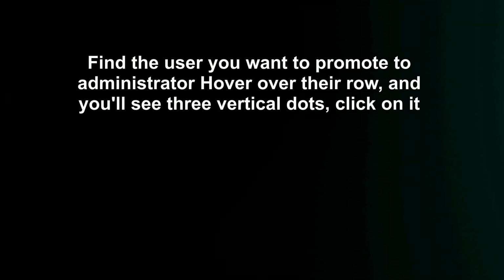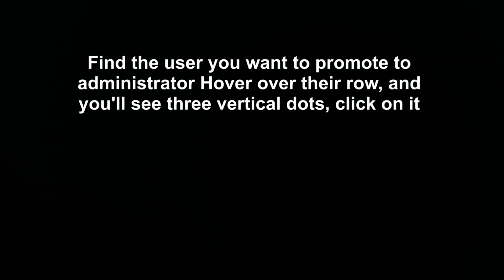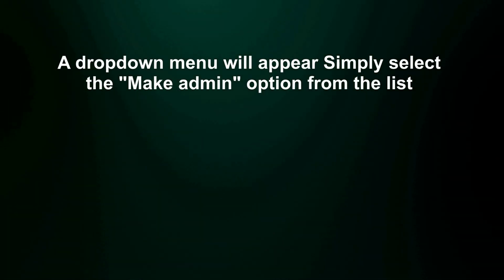How to Make an Administrator Account on Clockify - UPDATED!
How to Make an Administrator Account on Clockify: Master the process of creating and configuring an administrator account on Clockify, unlocking enhanced control over user permissions, workspace settings, and overall account management for streamlined team administration.

00:00 Intro
00:05 Log in
00:11 Navigate to "Admin" Tab
00:17 Go to "Users" Section
00:22 Promote User
00:27 Select "Make Admin"
00:31 Confirm Admin Status
00:39 New Admin Privileges